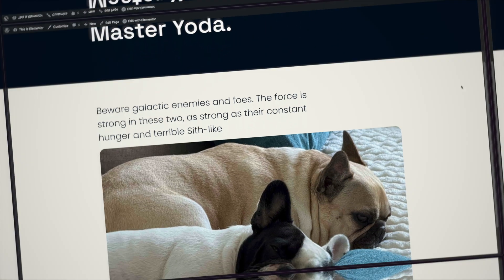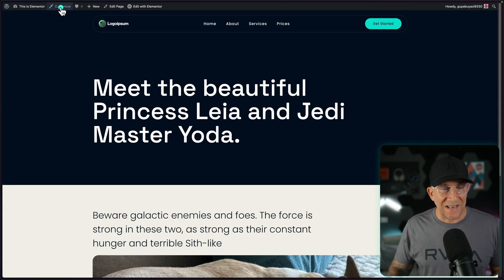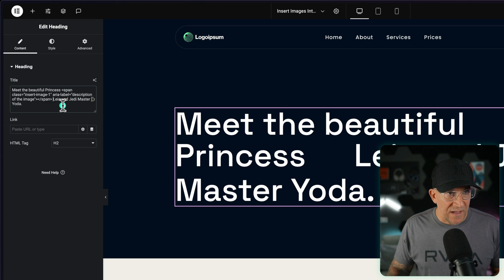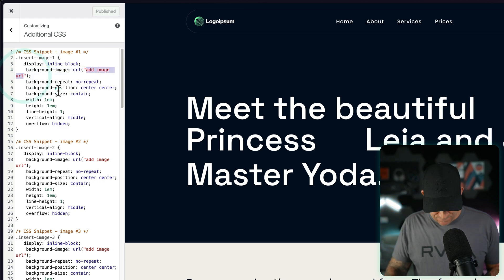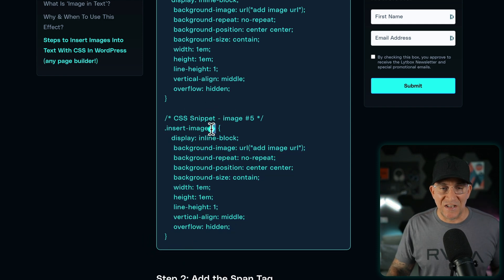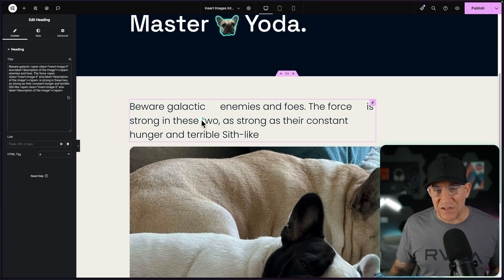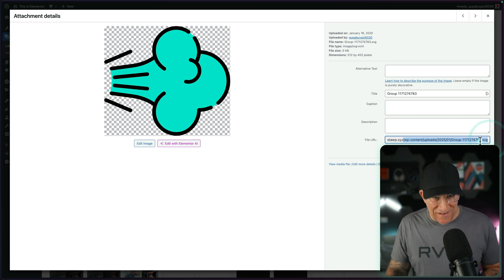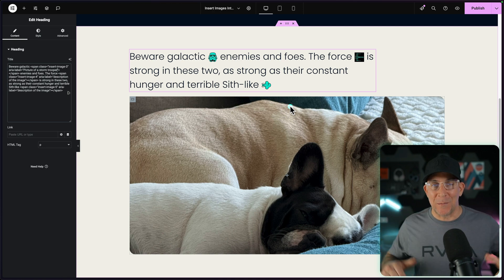Insert Any Image Into Text For Elementor, Bricks, & Breakdance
Be creative and make your text more fun by inserting images into your text. Go to the blog post to grab the CSS needed 👇